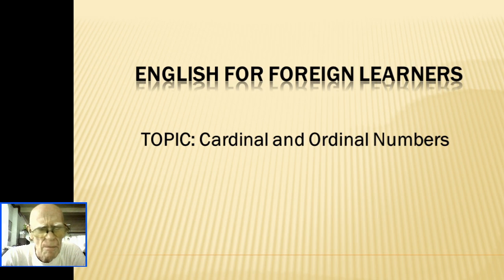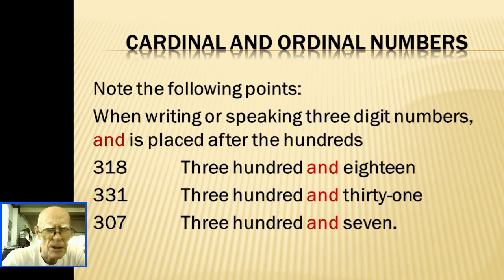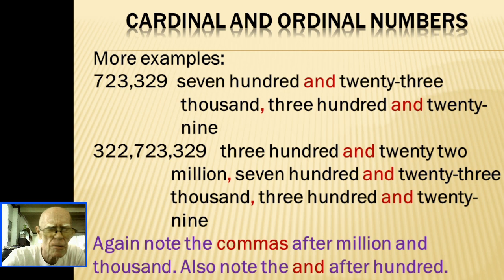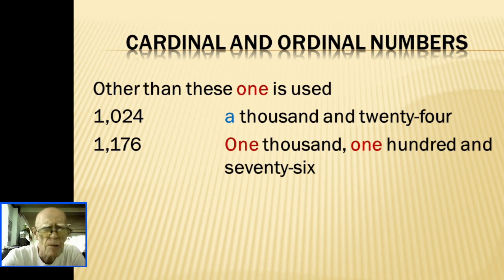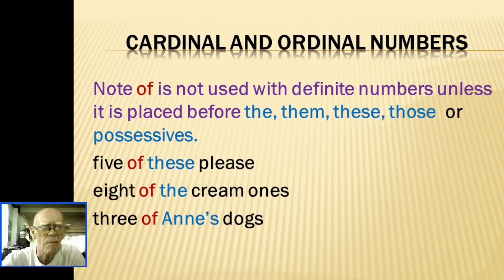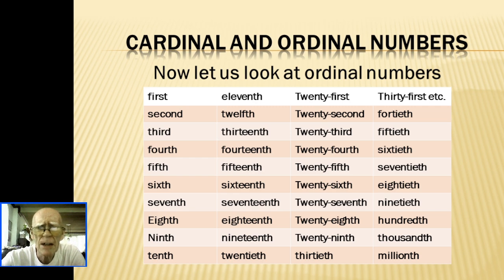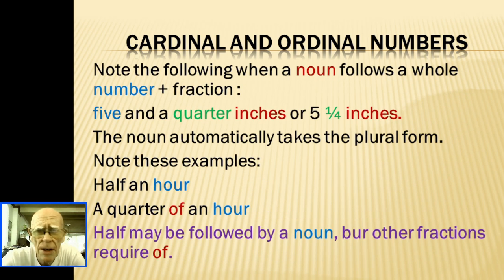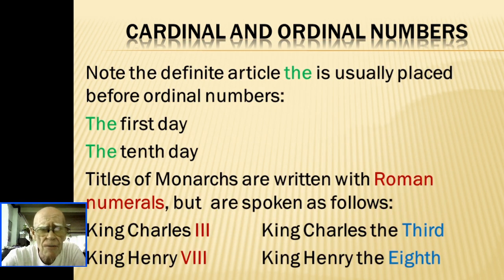Cardinal and Ordinal Numbers, I discuss the use of commas, and, of, the, fractions, hundreds, scores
Welcome to my English class channel. In this video, I discuss the use of Cardinal numbers, ordinal numbers, commas, the correct way to say, the correct way to write, and, of, the, fractions, hundreds, scores, half, quarter. Also, in this channel you will find a variety of short tutorials which will help students learning English as a foreign language. English teachers may also find these short presentations helpful as a teaching aid. Topics covered in the tutorials include, grammar rules, parts of speech, pronunciation, vocabulary and many, many examples. I have tried as much as possible to demonstrate application of grammar rules in a practical context. All of the videos are presented by a native English speaker with a real British accent who is a qualified TEFL teacher, so this realIy is a British English-speaking tutorial series. I have lived outside of the UK for most of my adult life, so I understand the difficulties and frustrations English learners experience, which is why my tutorials are totally free.